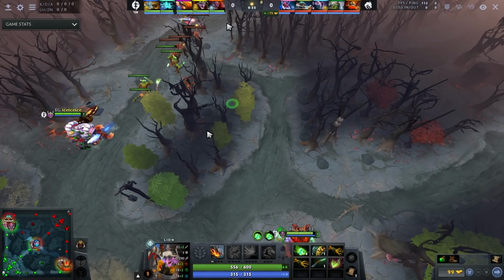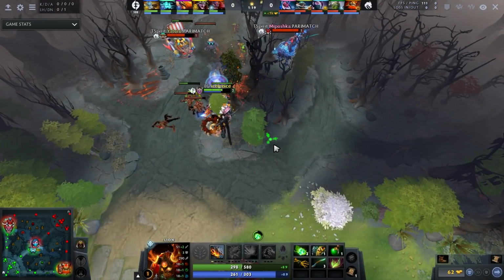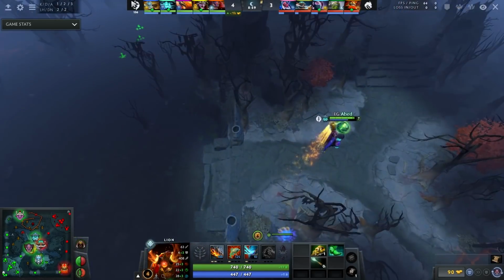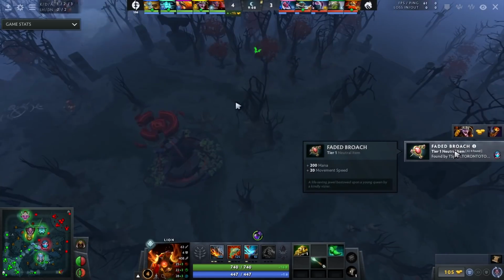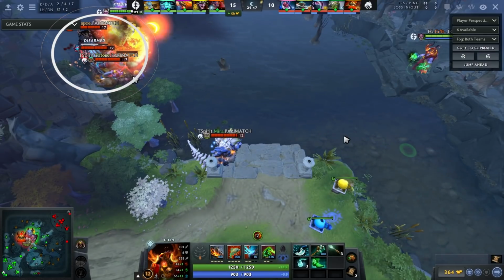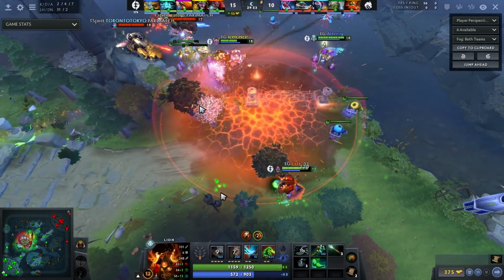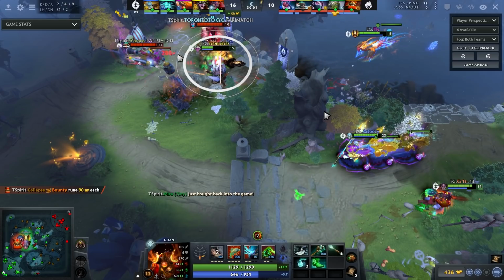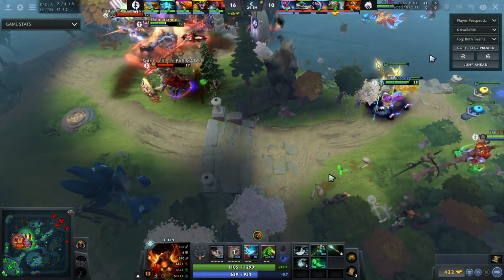CR1T's BROKEN Position 4 LION Strategy that is TAKING OVER Dota 2 - Support GUIDE